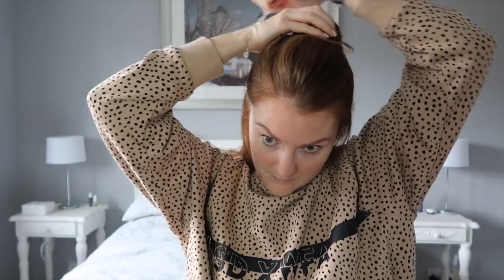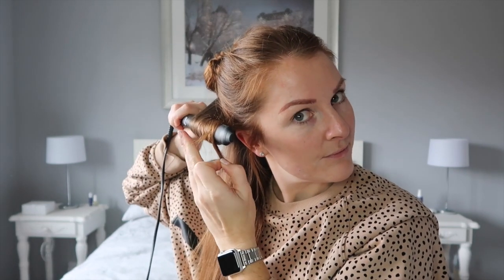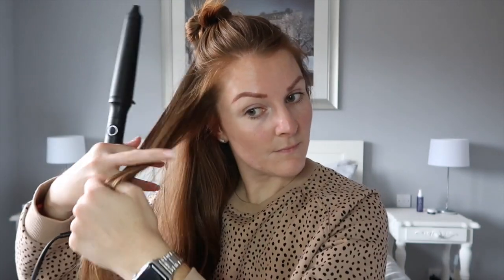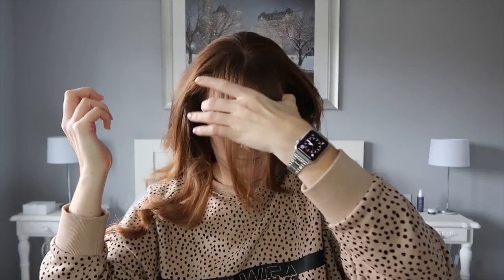WEDDING GUEST HAIR AND MAKE UP LOOK | TROPIC SKINCARE | Charlotte Jordan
I was lucky enough to be invited to a friends intimate wedding day at the Rhinefield House Hotel in the New Forest.. it was stunning!

This is the hair and makeup look I did on myself for the day and watch to the end to check out my outfit too! (If you follow me on instagram you may have already seen it).